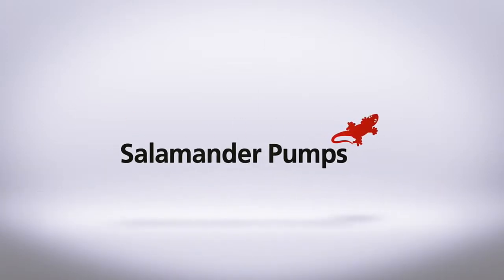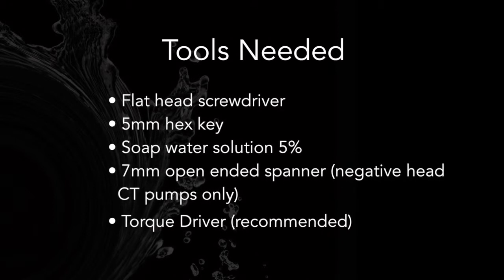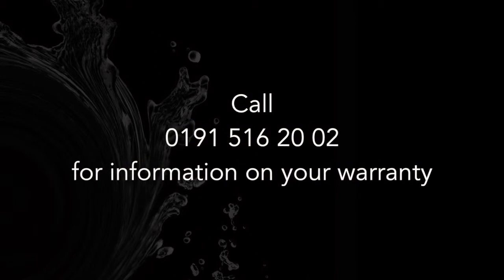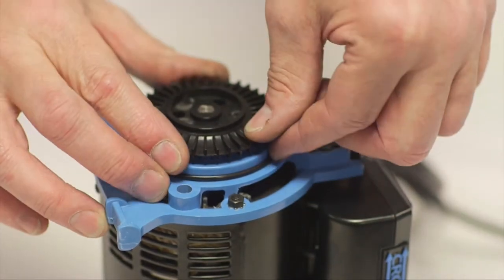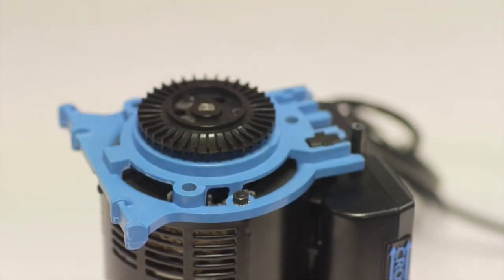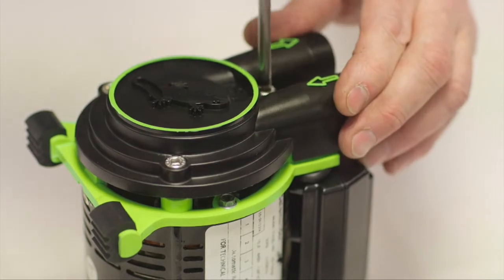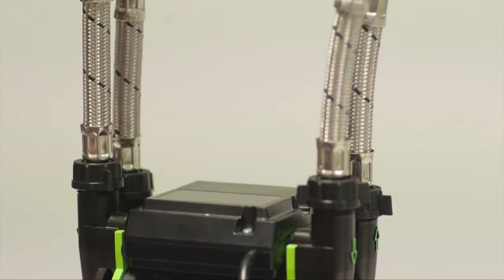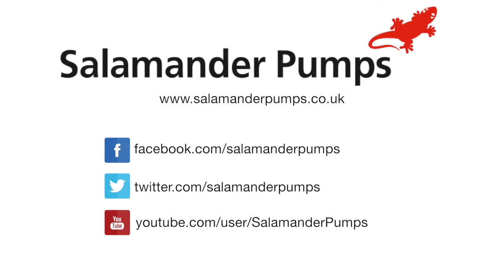How to change an o ring seal on a Salamander Pumps CT Xtra, CT Bathroom and CT Force Pump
This video will demonstrate how to how to change an o ring seal on the Salamander CT Xtra, CT Bathroom and CT Force range of pumps using seal kit SKORING01.

Service kits are available to buy from the Salamander spares shop.